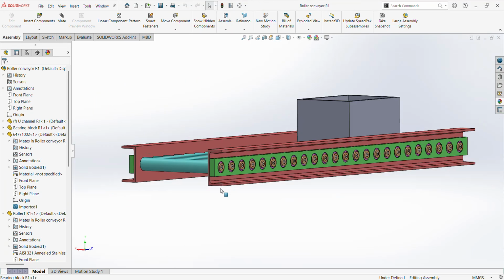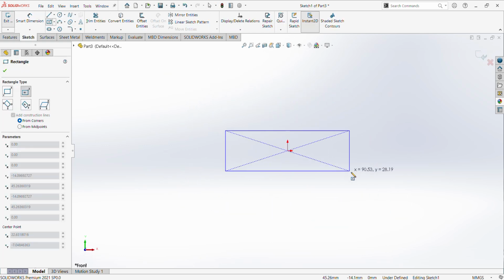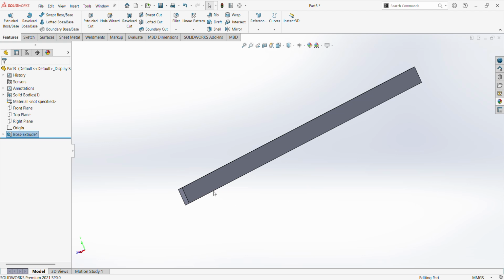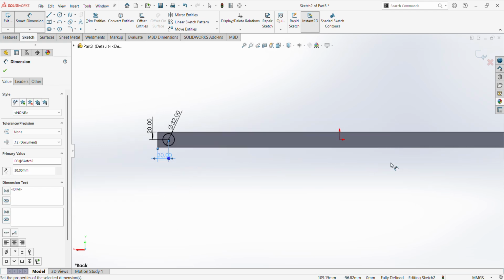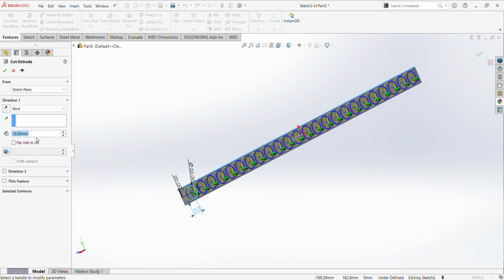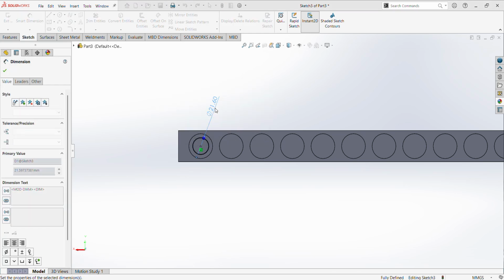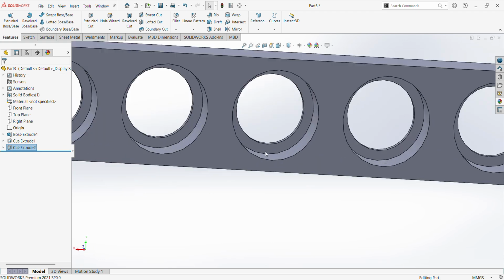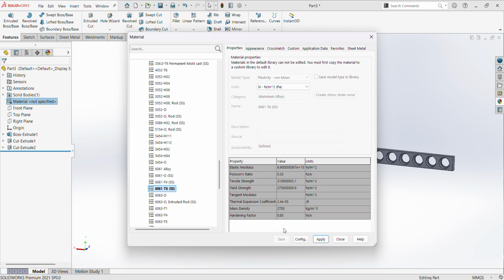SolidWorks for Beginners – Learn 3D Modeling in Minutes!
SolidWorks 3D Modeling Tutorial for Beginners | Easy Step-by-Step Guide

Getting Started with SolidWorks | Beginner 3D Modeling Tutorial

SolidWorks Tutorial for Beginners | 3D Design Basics Explained

Master SolidWorks Basics | 3D Modeling Made Simple

🚀 New to SolidWorks? In this beginner-friendly tutorial, you’ll learn the basics of 3D modeling using SolidWorks. We’ll walk through essential tools, commands, and techniques to help you create your first 3D part step-by-step.

🎯 In This Video, You'll Learn:

SolidWorks user interface overview

Sketching fundamentals

Extrude & Cut features

Basic part modeling workflow

🔧 Whether you're a student, hobbyist, or starting your engineering journey, this tutorial is the perfect starting point.